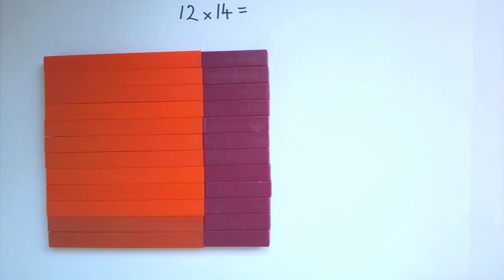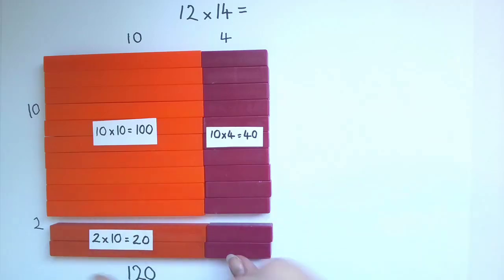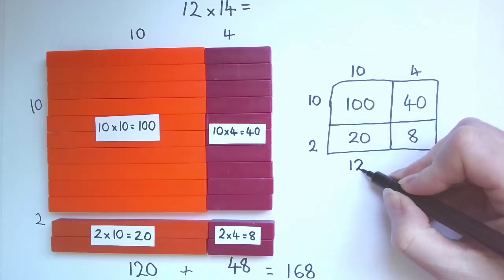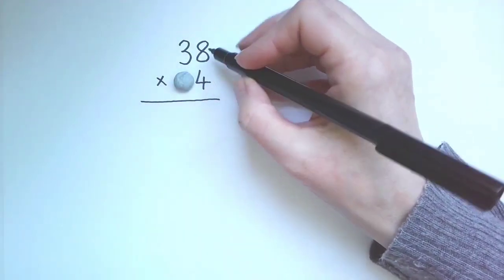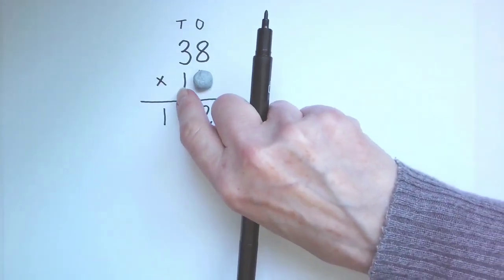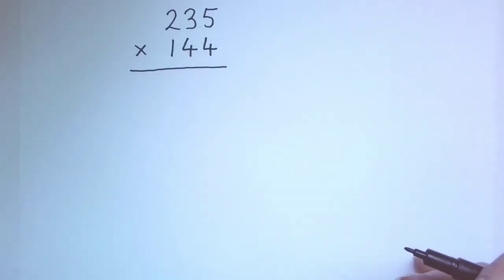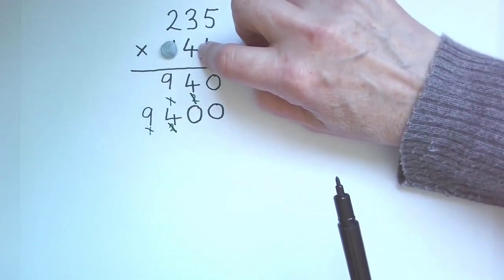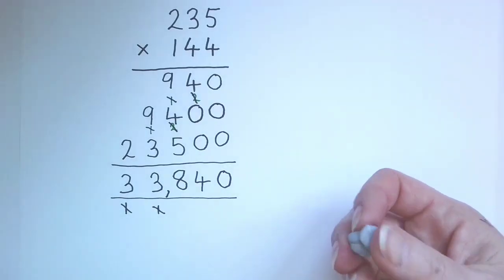Long Multiplication for learners with dyscalculia and maths difficulties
Long Multiplication for learners with dyscalculia and maths difficulties with Karen. Karen shares how to use manipulatives to build understanding of long multiplication.